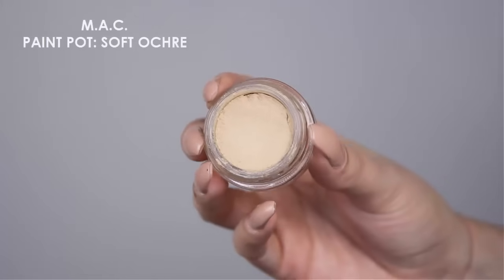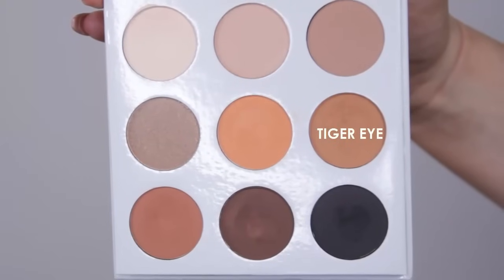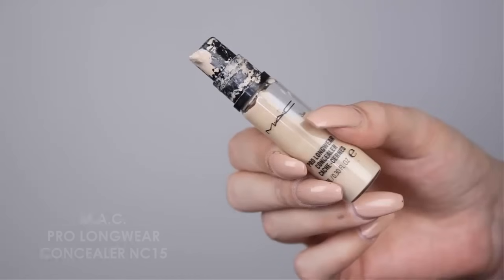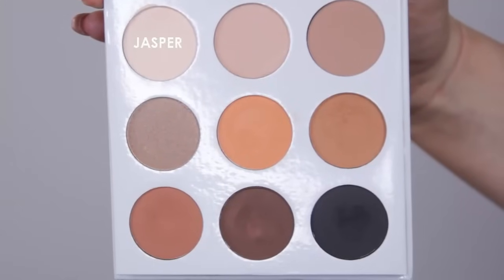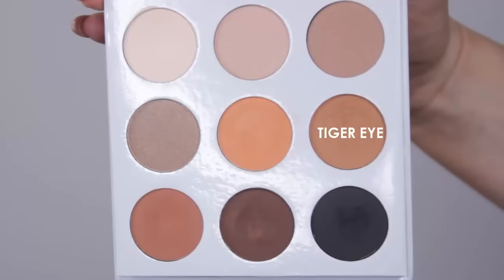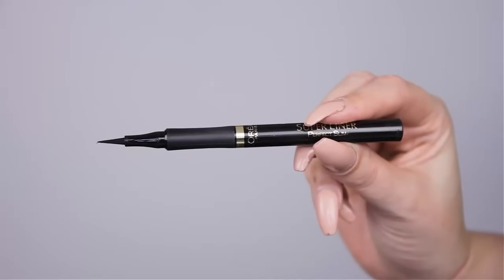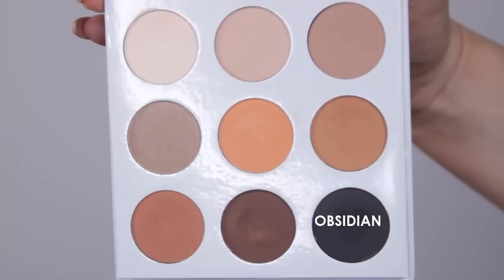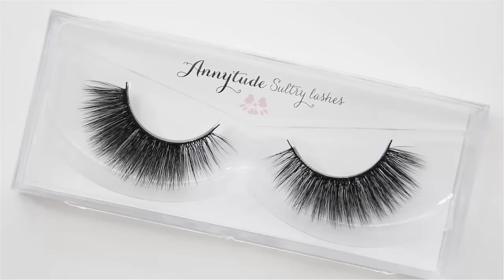Kylie Jenner Kyshadow Palette - Cutcrease Tutorial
Hey loves! I was so excited to upload this video. I am LOVING the Kylie Jenner Eyepalette. I haven't used ALL the shades in the palette but the Matte ones are really nice. How ever, I think a brand like Makeupgeek has great dupes for these shades.
Hope you will enjoy the video! Much love for ya'll.

X VIDEO'S YOU MIGHT ALSO LIKE X

X SOCIAL MEDIA X

X BRUSHES X

Code: makeupbyan for discount.

X PRODUCTS X

- Kylie Jenner Ky Shadow Palette "The Bronze Palette"
- MAC Soft ocher primer
- Loreal Soft Liner
- Anastasia Beverly Hills Waterproof gel liner
- MAC pro longwear concealer nc15
- Annytude Sultry lashes

X ABOUT ME X

X CONTACT X

X MUSIC X